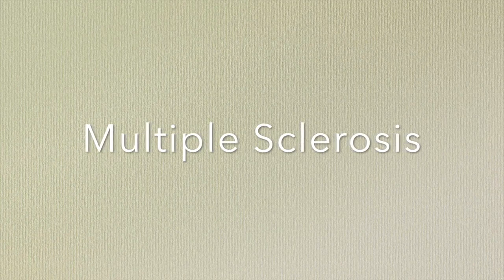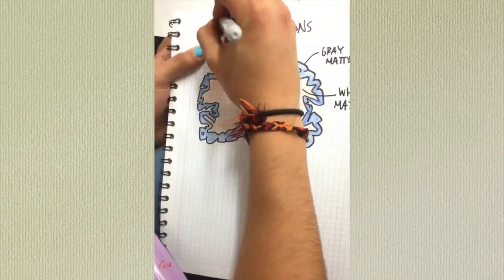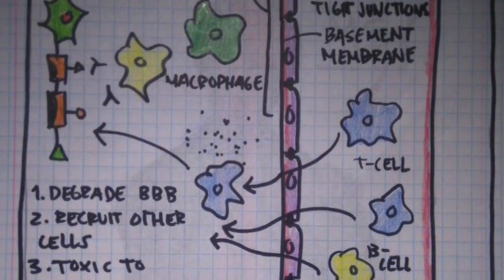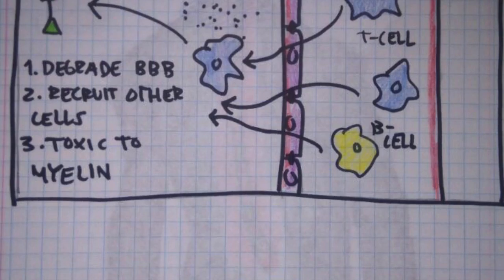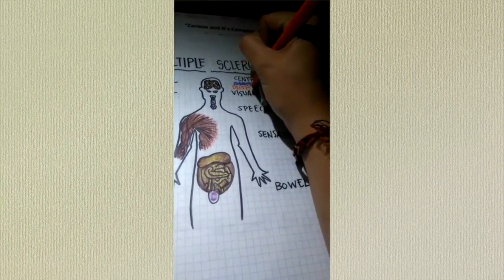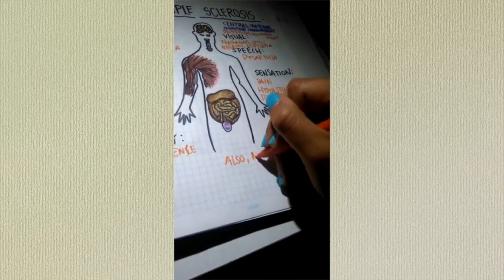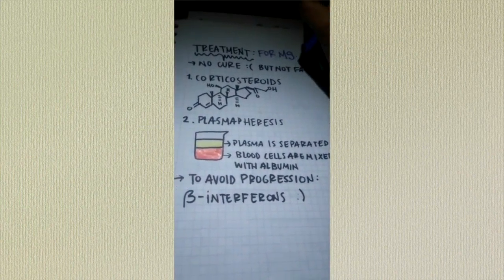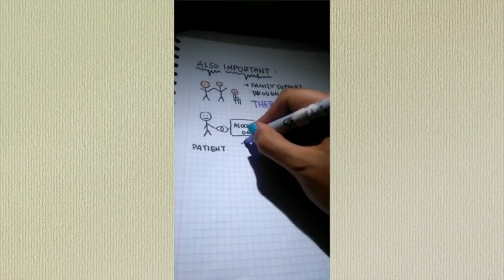Multiple Sclerosis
Vídeo sobre: Multiple Sclerosis